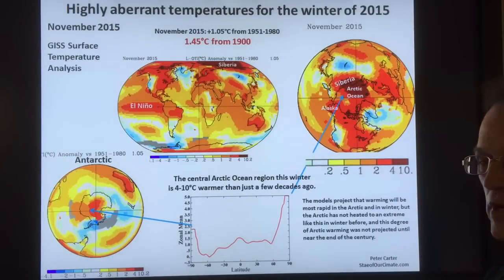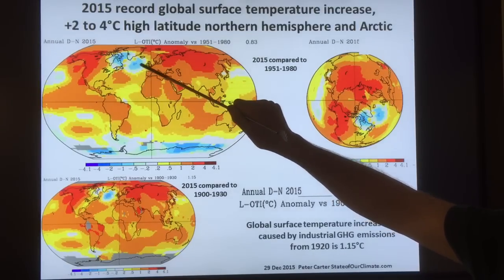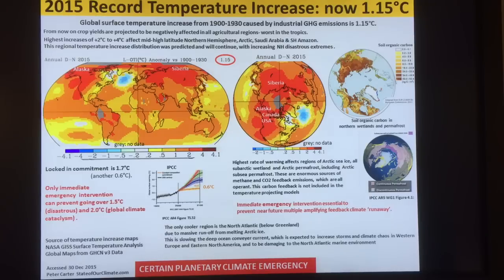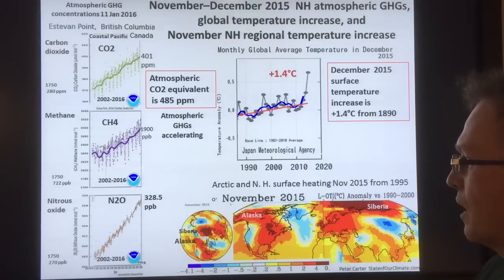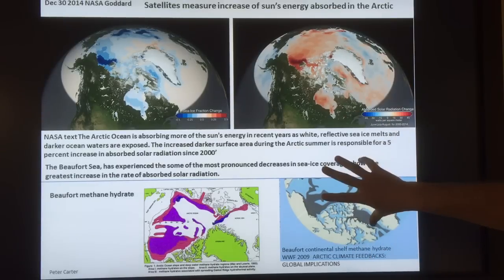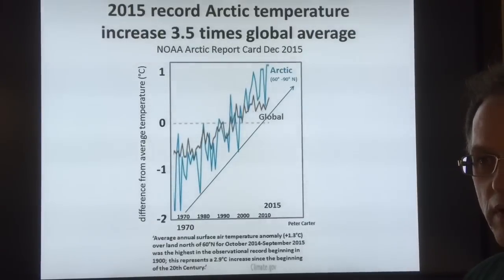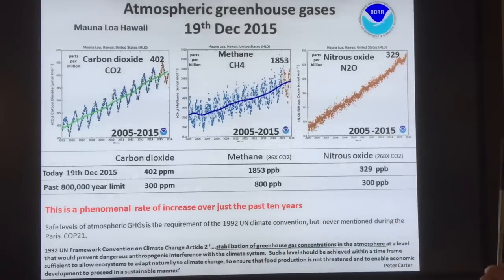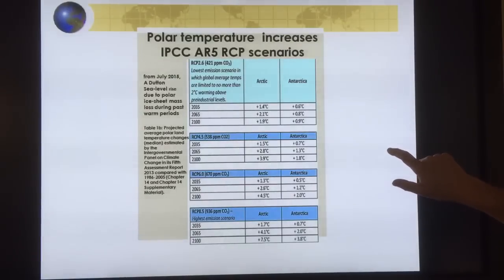Climate System Emergency (2/2) (Beckwith@Carter)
My colleague in AMEG (Arctic Methane Emergency Group) Peter Carter, has generated numerous slides recently, which deserve widespread exposure to the Public. In this second of the 2 part video series, I present this data which clearly show we are in a full-scale abrupt climate change emergency.